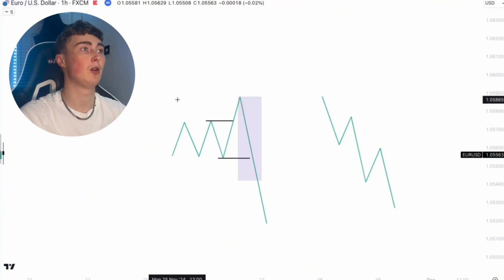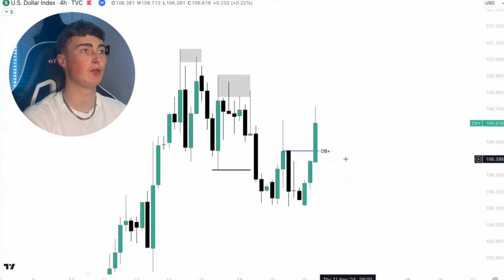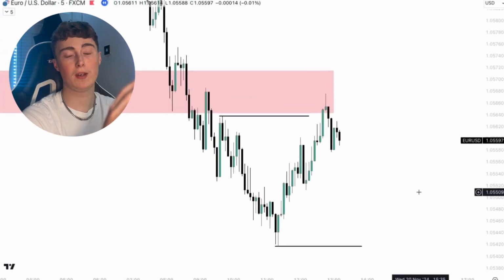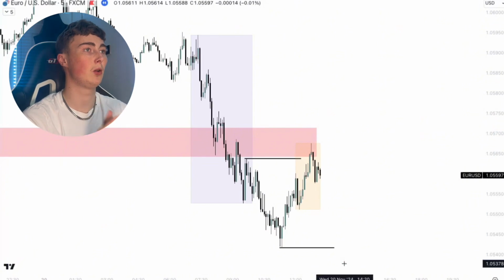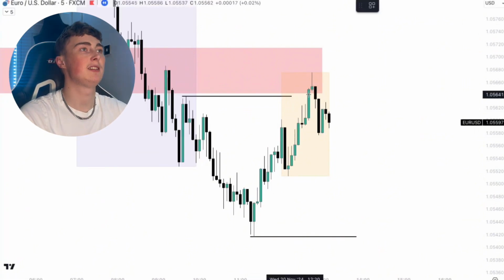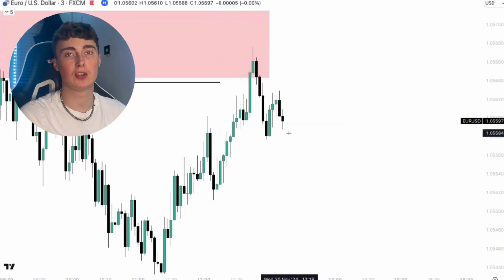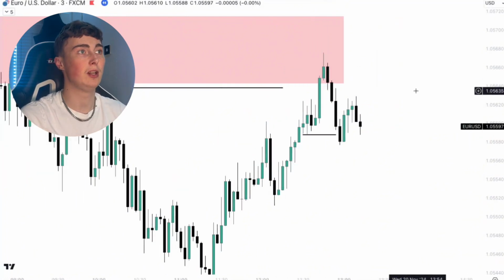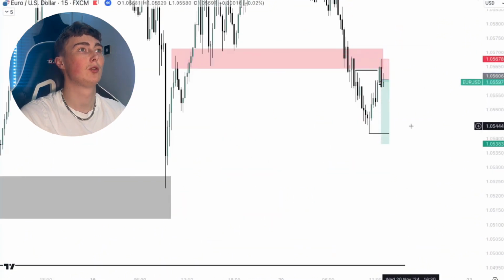My 2-step entry model | SIMPLE | (chart example)